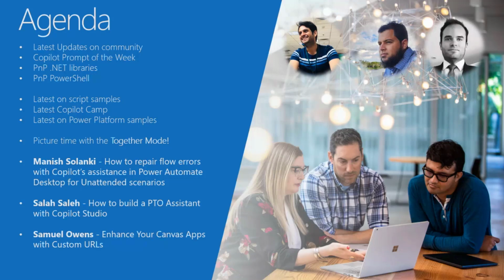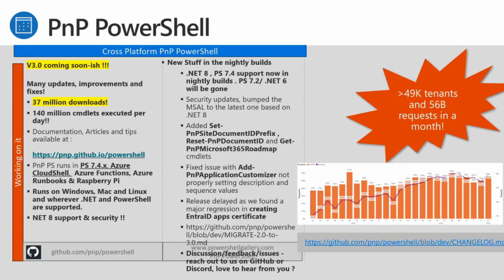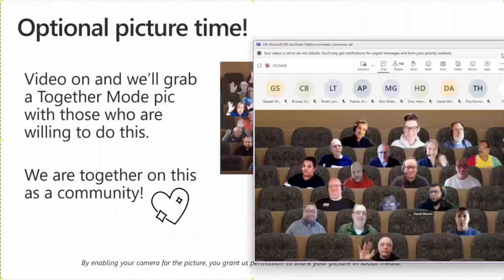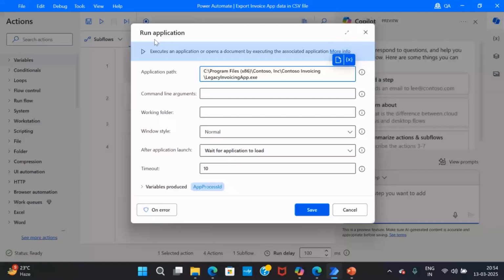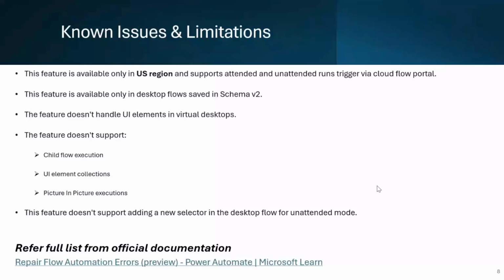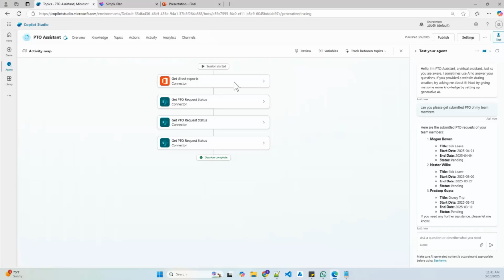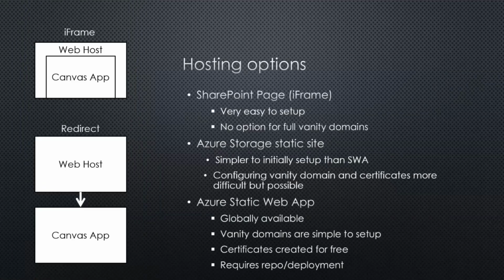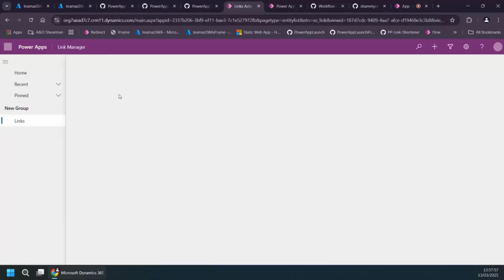Microsoft 365 & Power Platform community call - 13th of March 2025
Microsoft 365 & Power Platform Development Community call on March 13, 2025. Recap on news and updates from Microsoft and community projects, followed by demos by the community on the art of possible within Microsoft 365 and Power Platform.

✨ Call included three great demos :
• Manish Solanki​ - How to repair flow errors with Copilot’s assistance in Power Automate Desktop for Unattended scenarios
• Salah Saleh​ - How to build a PTO Assistant with Copilot Studio
• Samuel Owens​ - Enhance Your Canvas Apps with Custom URLs

📃 Agenda
00:00 – Intro
03:25 – Request to Present
04:05 – Sharing is Caring
05:05 – Recognition Program
06:02 – Latest updates
16:03 – Together mode picture with attendees
17:50 – Manish Solanki​ - How to repair flow errors with Copilot’s assistance in Power Automate Desktop for Unattended scenarios
35:15 – Salah Saleh​ - How to build a PTO Assistant with Copilot Studio
44:35 – Samuel Owens​ - Enhance Your Canvas Apps with Custom URLs
57:30 – Closing